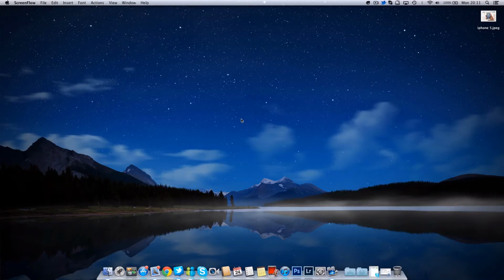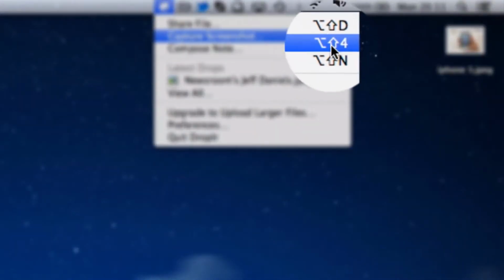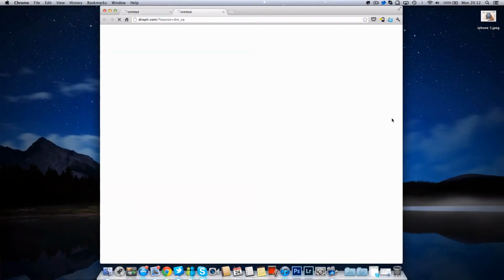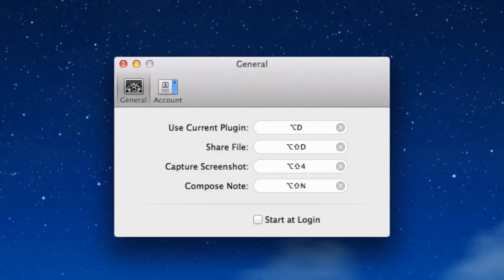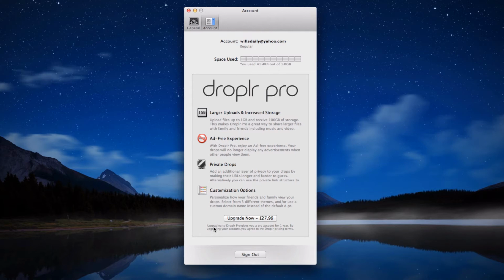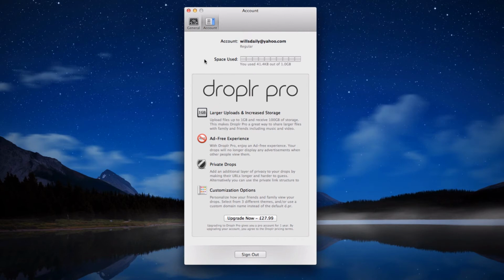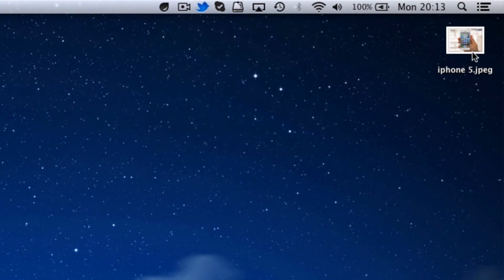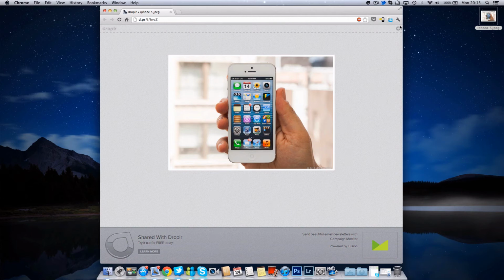REVIEW: Droplr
Droplr is a lot like Dropbox but it can do a lot more, now it's time to show you how it works and my final thoughts.